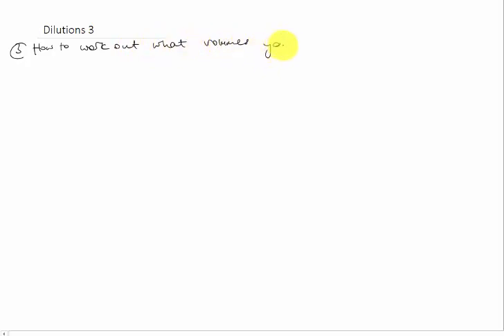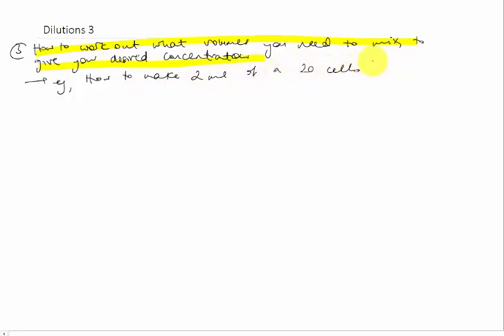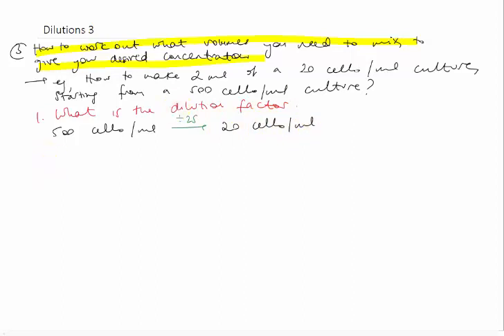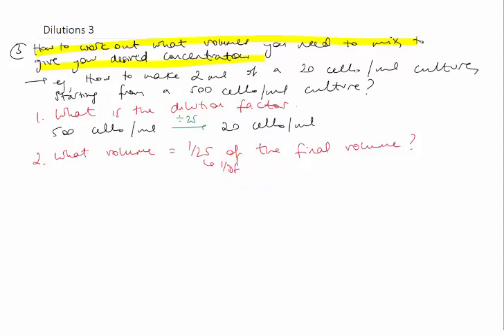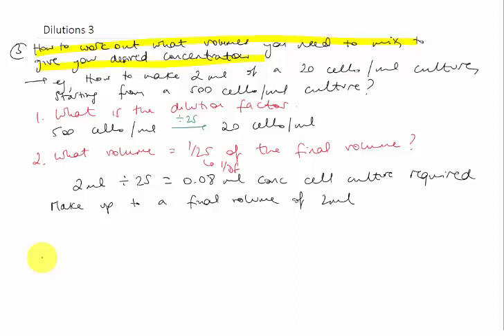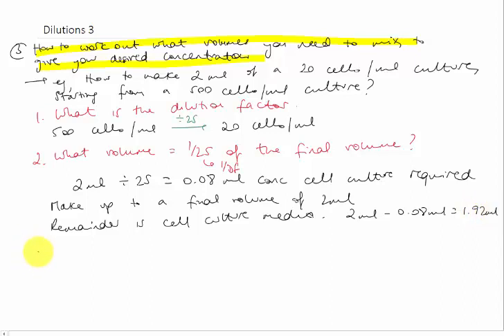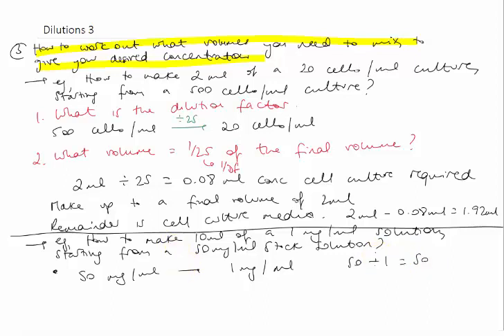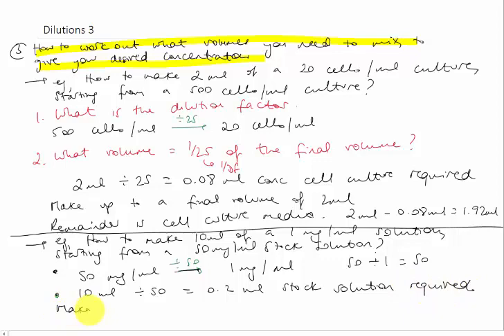1.10 dilutions 3